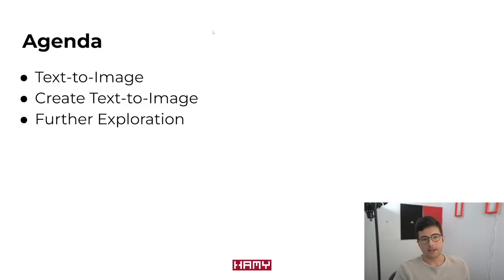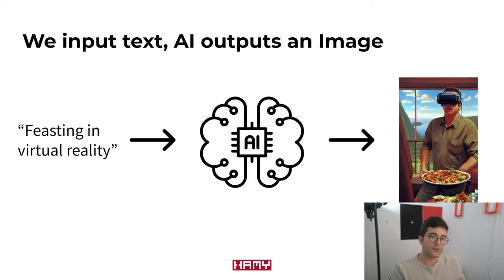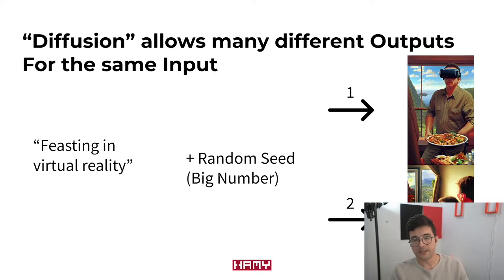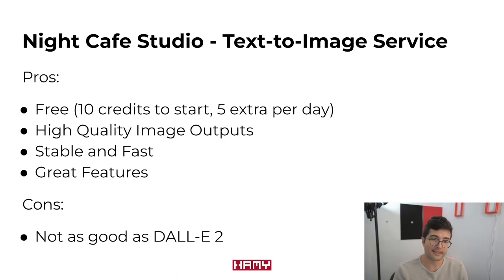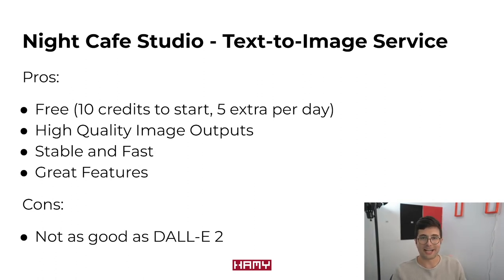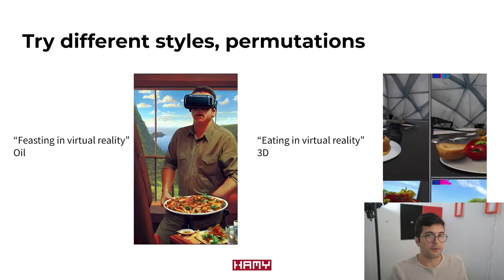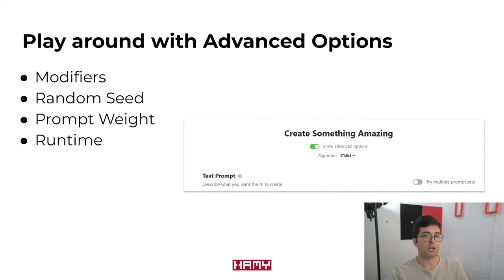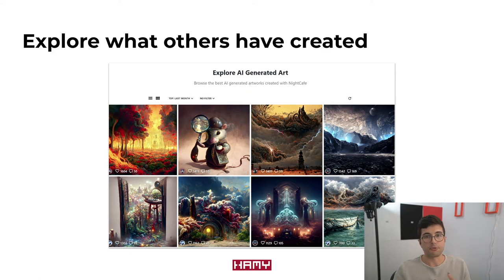Generate Art from Text using AI (Free and No Code)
In this video, I'll show you how to get started creating art with AI using cutting edge Text-to-Image models. This walkthrough requires no coding knowledge or money / credit card to create as we'll leverage a service with an intuitive web interface and a generous free tier.

Chapters

01:23 - What is Text-to-Image?
03:23 - Create Art with AI
05:50 - Tips for Generating Art with AI